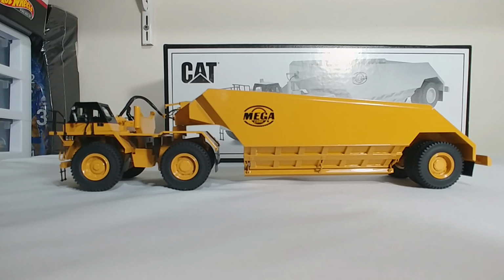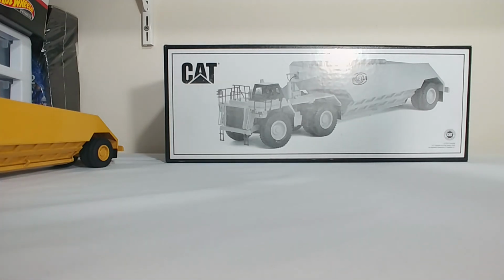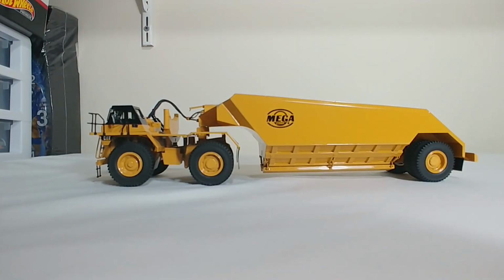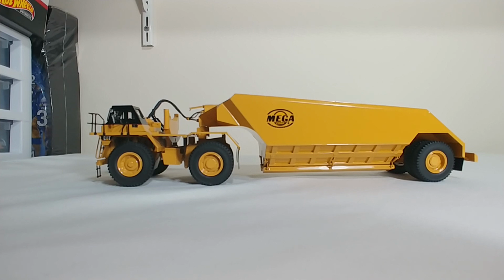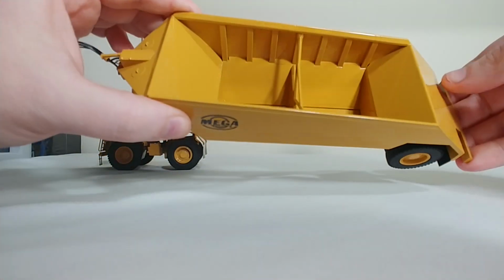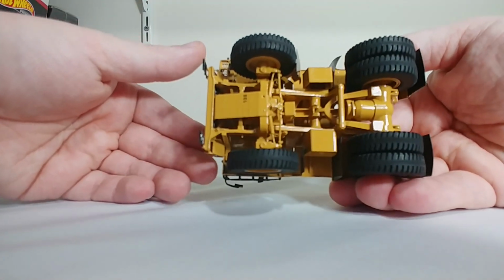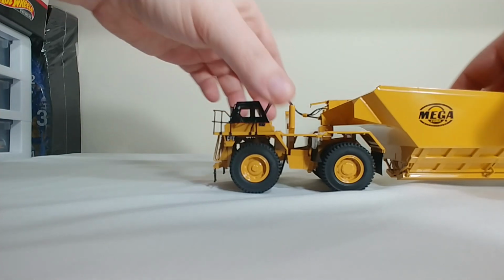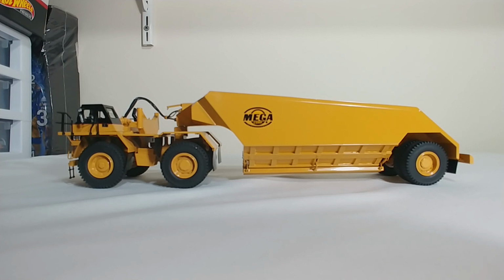Classic Construction Models (CCM) CAT 776 Tractor with Mega Dump Trailer in Brass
On this episode of Diecast Emporium, I showcase the long-discontinued CCM Brass model of the CAT 776 with Mega Trailer in 1/87 Scale. This is a precision adult scale model that is no longer produced and is one of only 212 known to exist. I was able to purchase this model from DavesModels.com. Thank you so much for watching, and please remember to hit that 'Like' button and also to Subscribe so you never miss an upload.